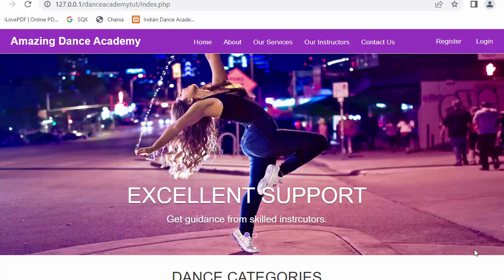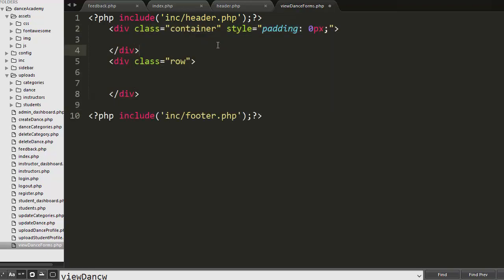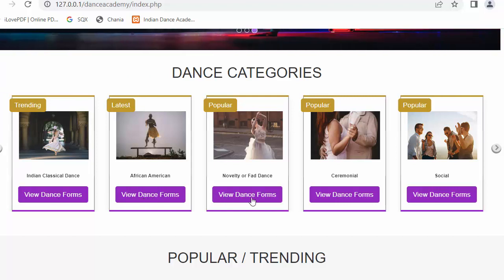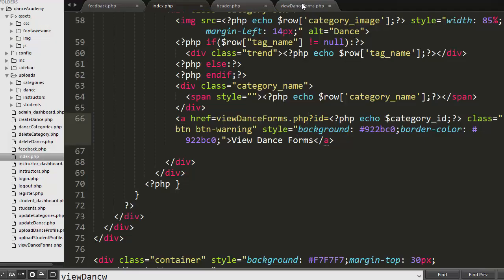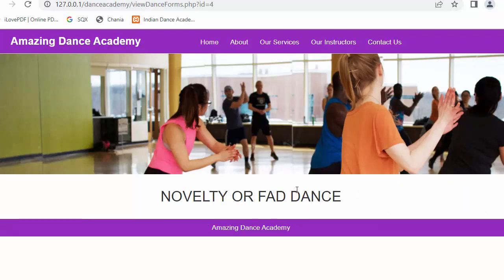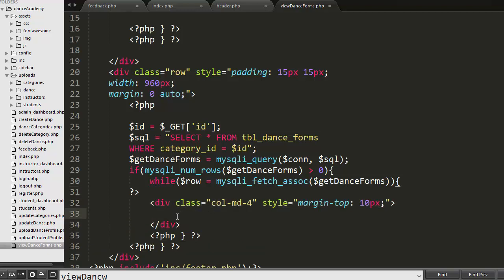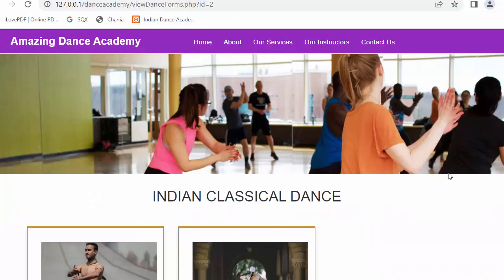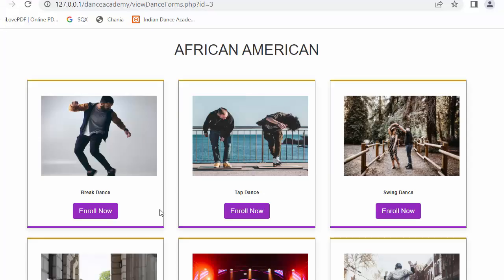Display all dance forms whenever user clicks on any dance category using PHP and MySQL Part-20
Display all dance forms whenever user clicks on any dance category using PHP and MySQL is a video tutorial for beginners.

Display all dance forms whenever user clicks on any dance category using PHP and MySQL is a video tutorial for beginners to learn the basics and intermediate concepts of PHP and MySQL. In this video we will discuss following concepts,
-How to pass id to another page using GET method.
-How to read data from MySQL table with id.
-How to access all the dance form of a specific category.
-How to design dance form web page using Bootstrap framework.